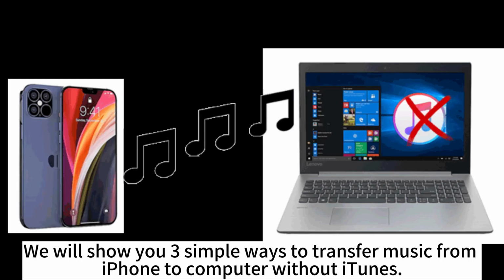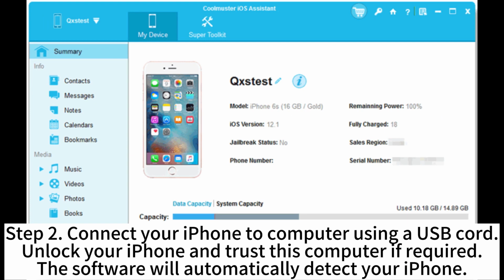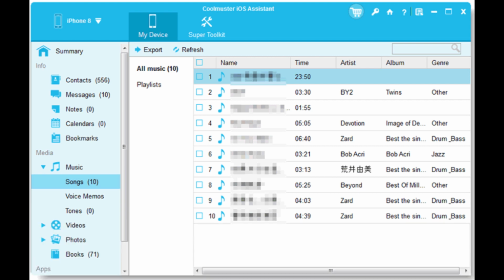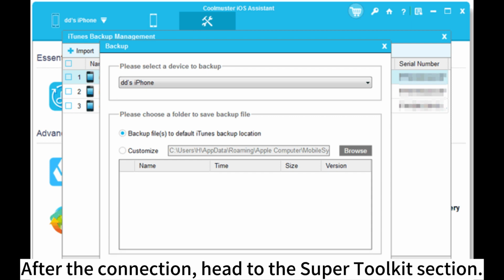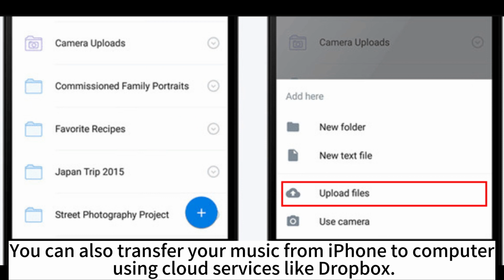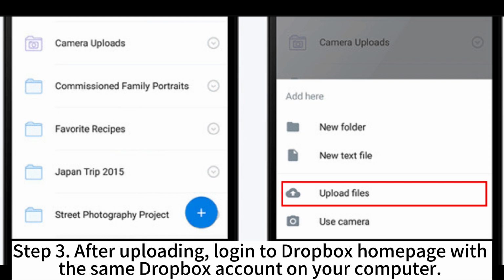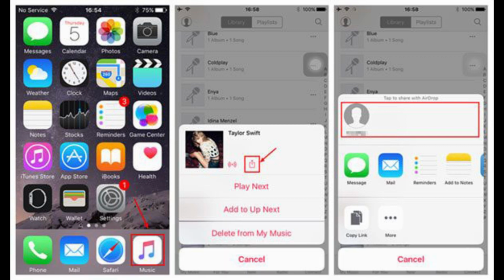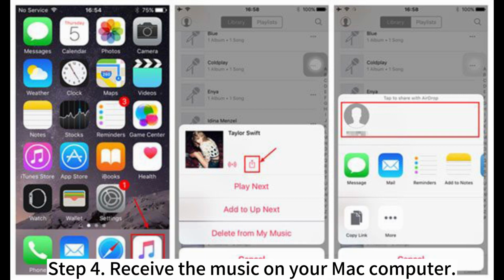How to Transfer Music from iPhone to Computer without iTunes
Wondering how to transfer music from iPhone to computer without iTunes? Check this video to learn the best iTunes-free way to sync music from iPhone to computer.